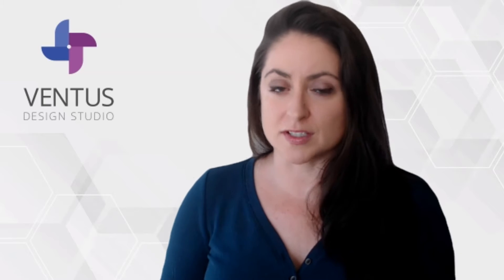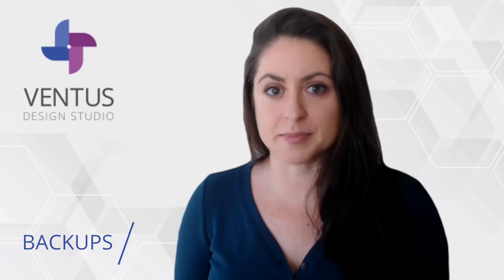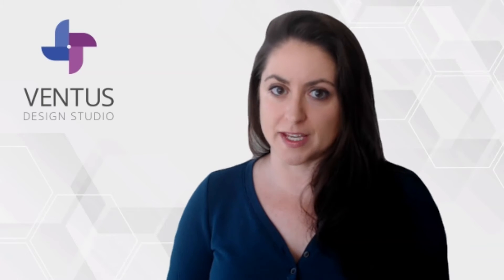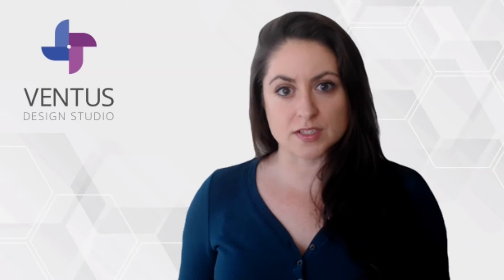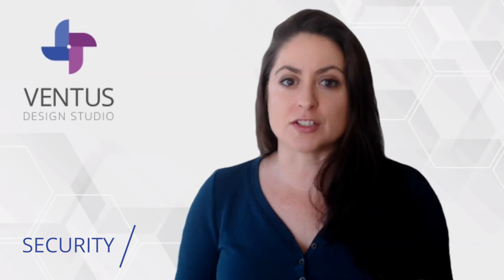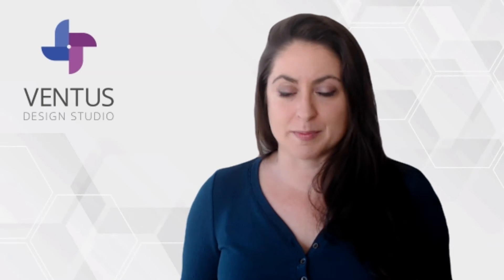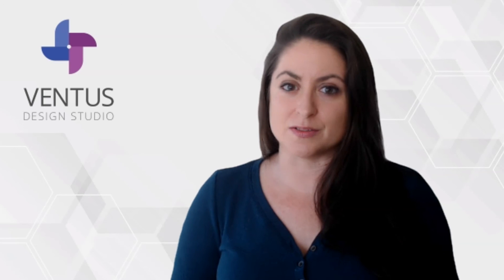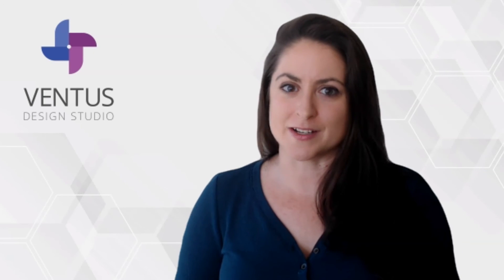How to Maintain your WordPress Website: 6 Monthly Tasks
Your WordPress website needs to be updated regularly to stay functional and secure.  Here are 6 tasks you should be doing at least monthly to maintain your website.

00:00 Intro
00:29 Backup Your Website
01:06 Update Software & Plugins
01:39 Do a Security Scan
02:25 Update Content
02:50 Repair Broken Links
03:11 Review Analytics

RESOURCES